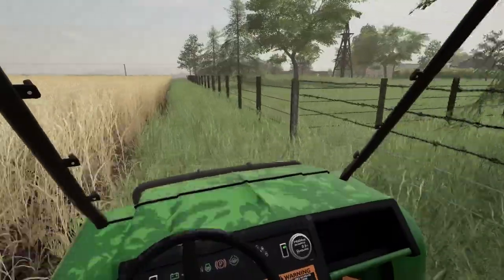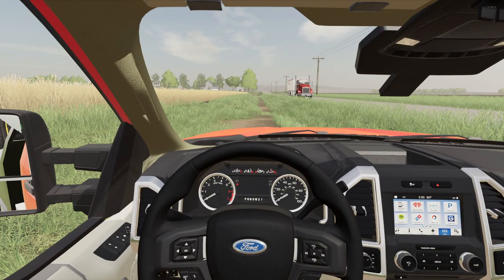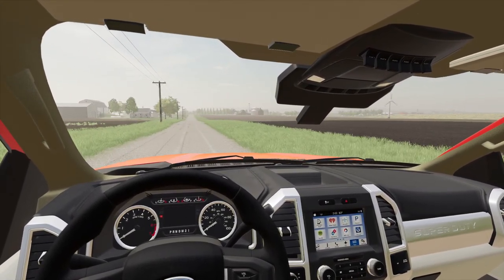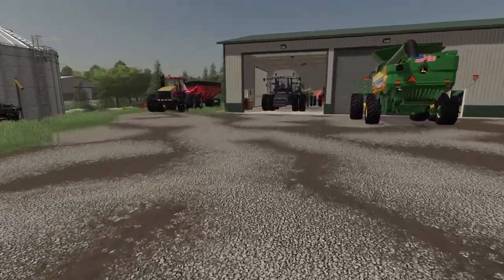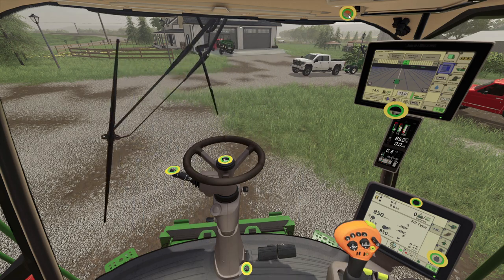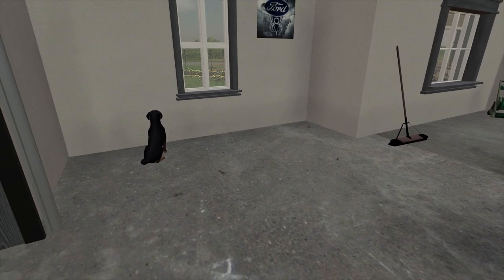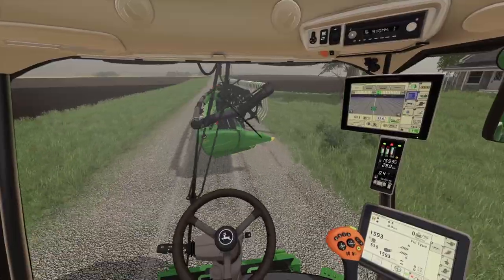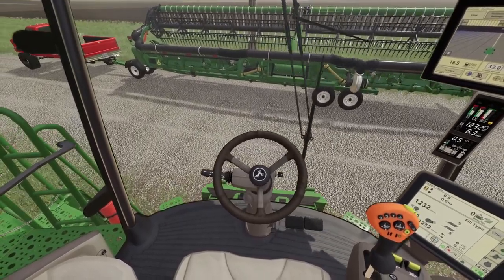NOT A FARMHAND | AUTONOMOUS FAIL! (IOWA ROLEPLAY) FARMING SIMULATOR 19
We are deep in wheat harvest with the local John Deere Dealership brings a new farmhand to demo.  They haven't got all the bugs figure out just yet!  Hope you all enjoy!